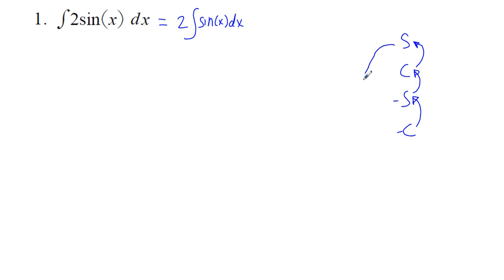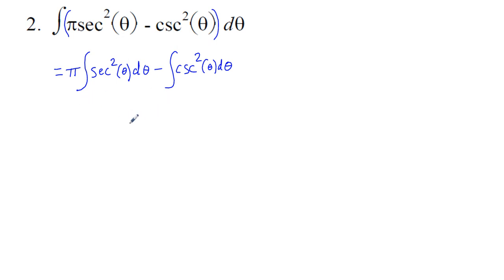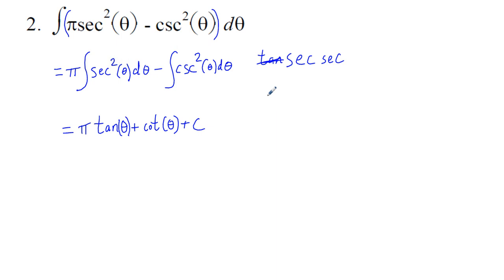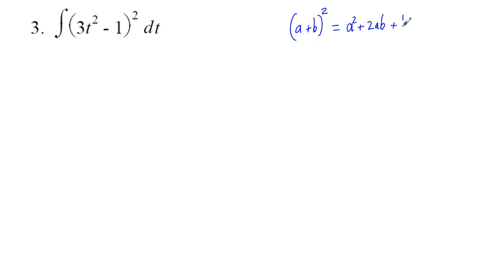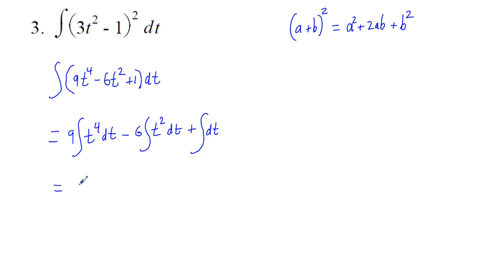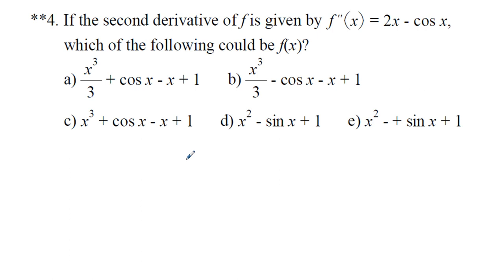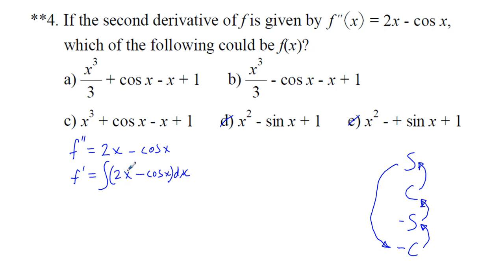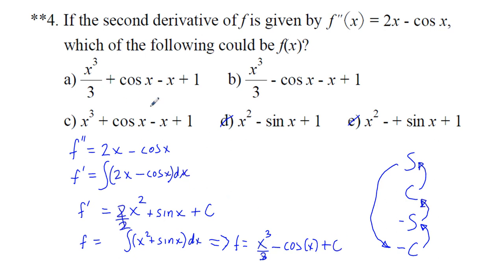AB Calculus Notecard 55, Trigonometry Integration Formulas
This lesson shows 6 major trigonometry integration formulas and gives examples of how to use them in the context of integration problems.